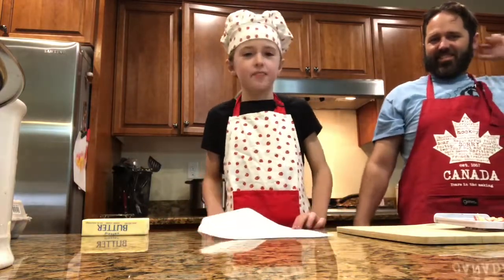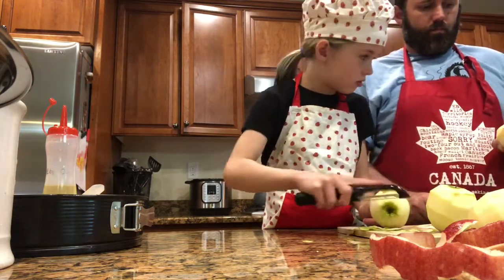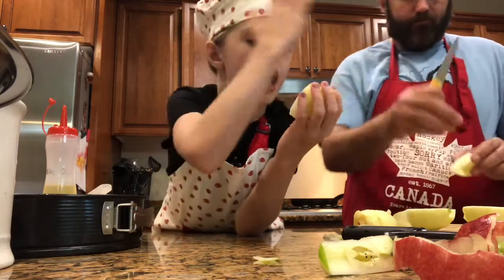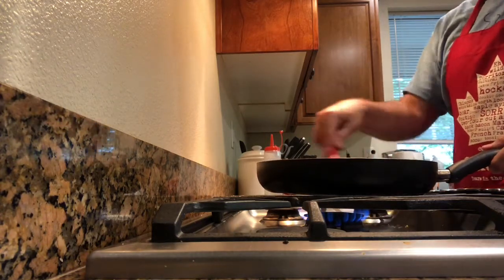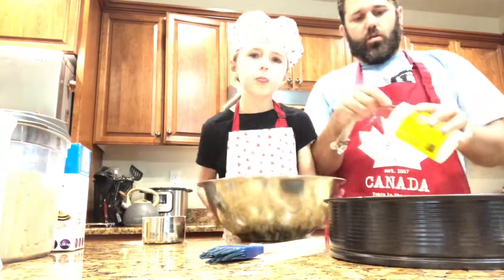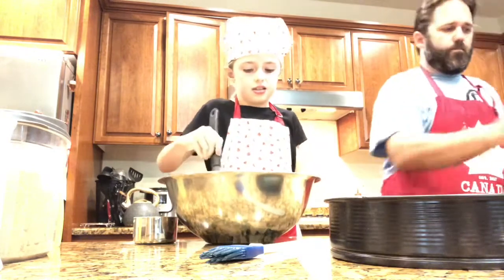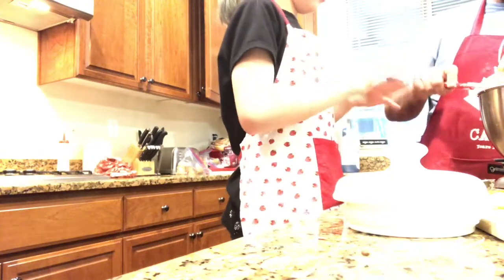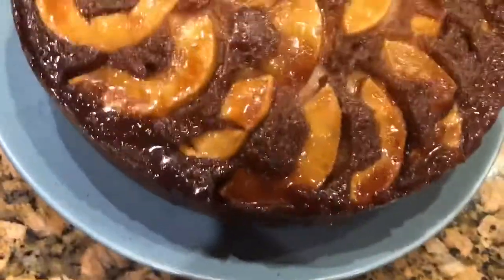Kelsey makes upside down apple cinnamon cakie cakie cake!